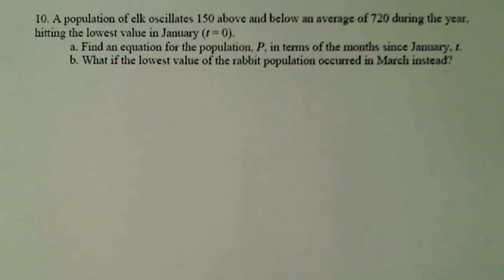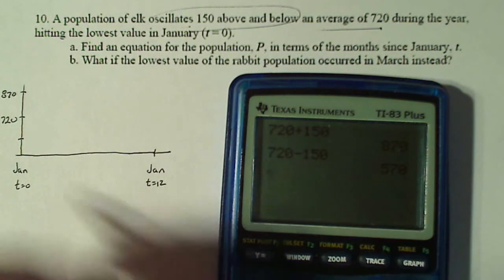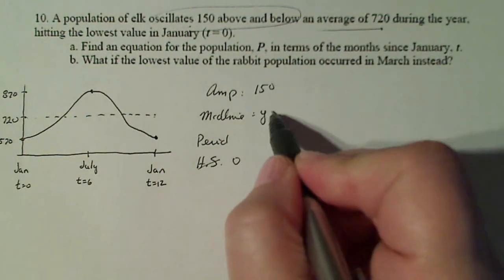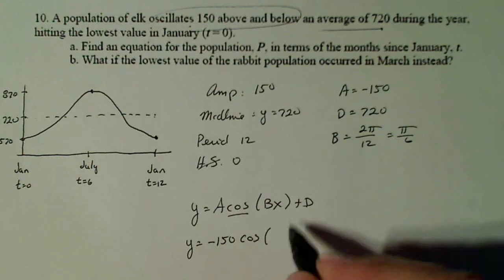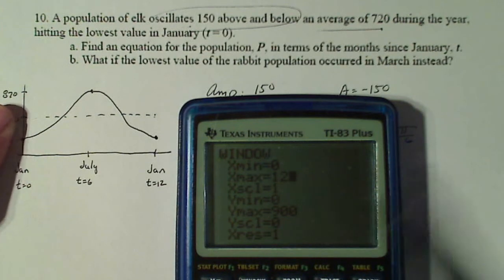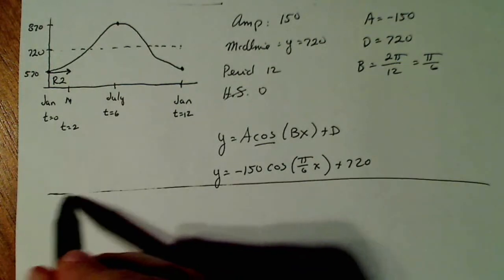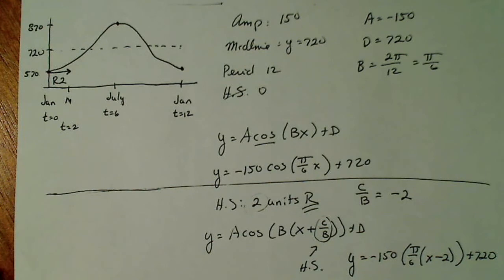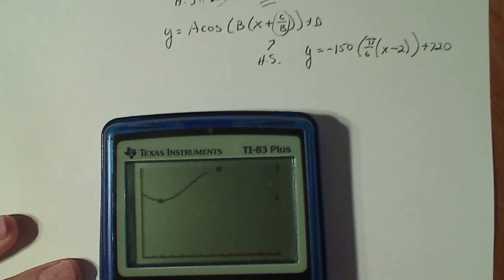Trigonometry: Find a Trig Model from Elk Population Data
Given data regarding the elk population of an area, find a trigonometric model that fits the data as close as possible without using the regression capabilities of the calculator.